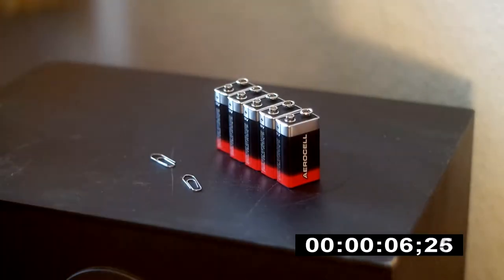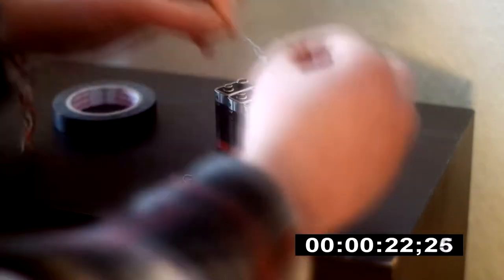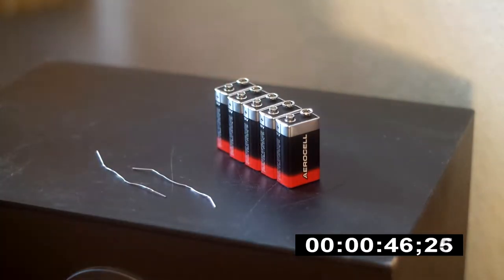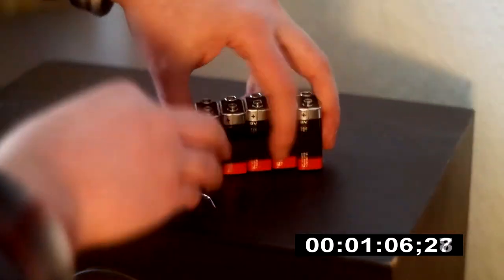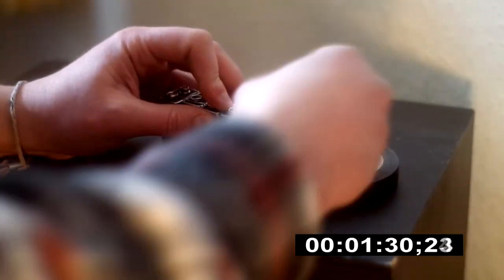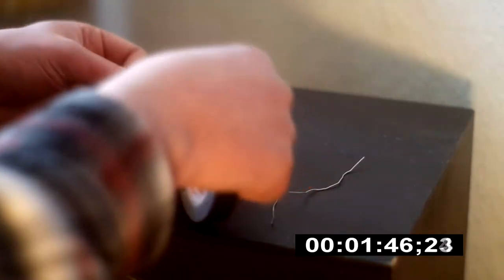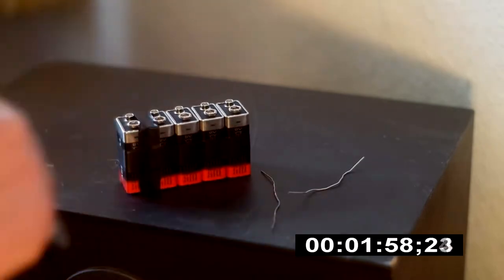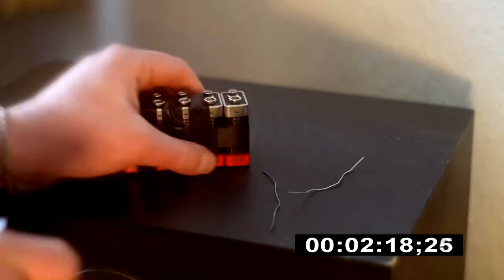Powering guitar pedals hack, response to Phillip McKnight (Know your gear)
Guitar pedal hacks video